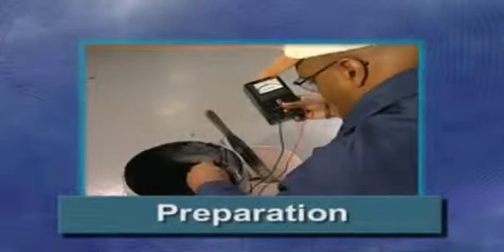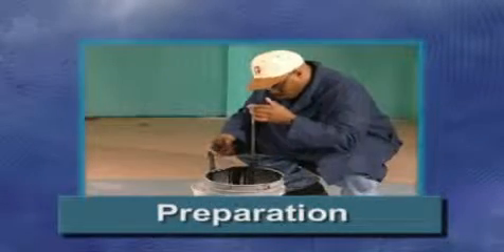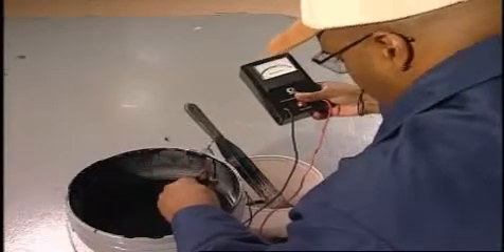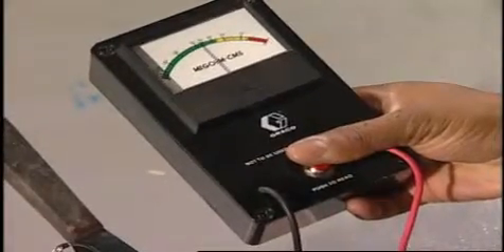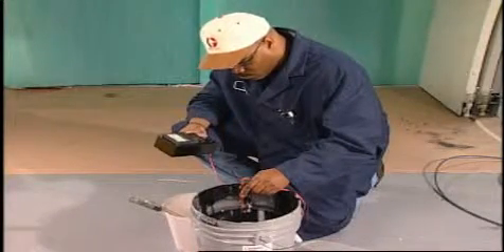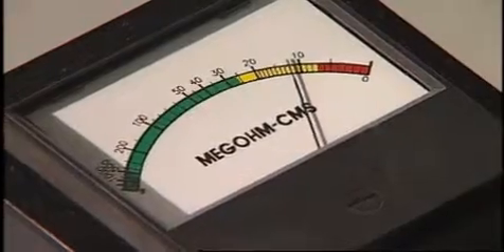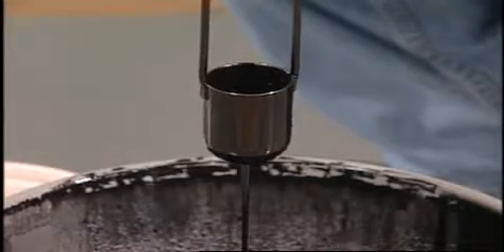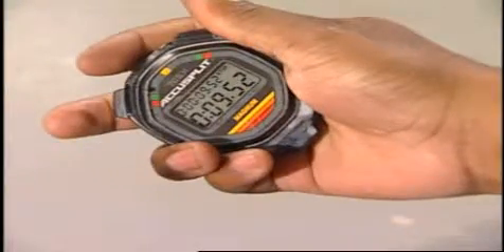Preparación para uso de Pro XS (Pro XS video 2)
Video educativo, preparación para uso de pistola Pro XS. Este, y otros equipos para aplicación de fluidos los puedes encontrar en APV.

APV Distribuidor oficial GRACO.

¿Quieres saber más? Contáctanos y te asesoraremos 😀👷👷‍♀️👍
Dirección: Salar Surire 1280, Parque ENEA Pudahuel - Santiago

 @APV Chile ​

Para ver con subtítulos (Versión de prueba).
1 -  Hacer click en el icono CC en la esquina inferior derecha de la ventana de video.
2 -- Seleccionar inglés como subtitulo
3 -- Pasar el mouse sobre el icono CC
4 -- Seleccionar traducir subtítulos
5 -  Seleccionar idioma deseado.

Este servicio está siendo puesto a prueba, y la traducción no siempre es la adecuada. Ver con consideración.